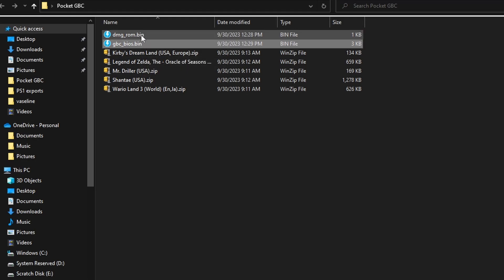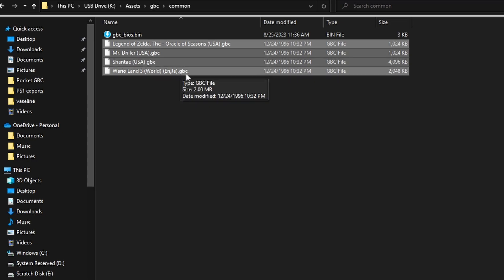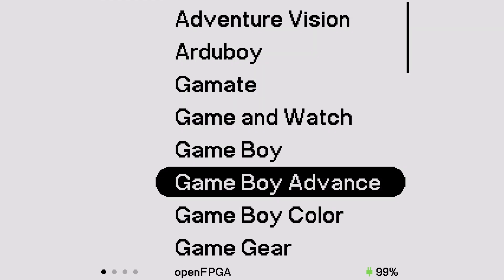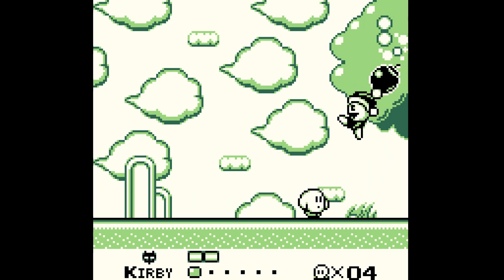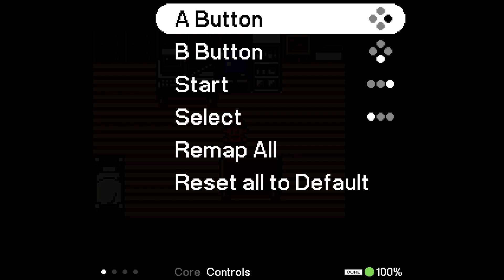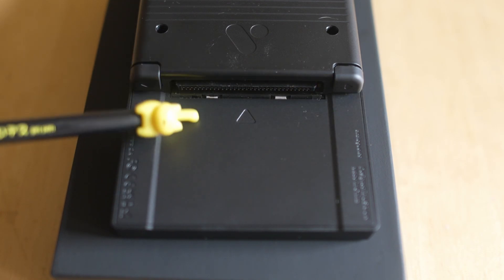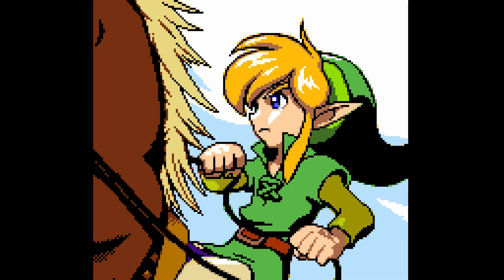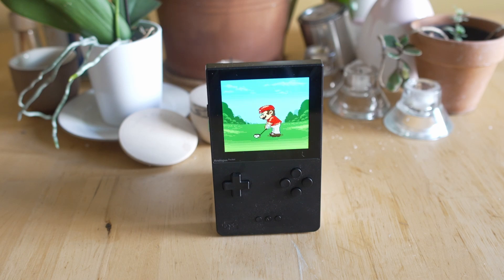Analogue Pocket is the Best Way to Play Game Boy and Game Boy Color! Setup Guide and Review!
Everyone is into FPGA Gaming these days and they either have a MiSTer FPGA or an Analogue Pocket...so lets talk about Analogue Pocket Game Boy and Game Boy Color support! It's a full Analogue Pocket Game Boy setup guide / Analogue Pocket Game Boy Tutorial...retro games style!

I asked, you answered...and I try to listen :) It seems like a LOT of people are interested in the Analogue Pocket and FPGA gaming in general. and a LOT of Analogue Pockets are shipping lately...so here it is! Retro gaming goodness.

And if you have a brand new Analogue Pocket use this Analogue Pocket OpenFPGA setup guide : Analogue Pocket 2023 Setup Guide,  OpenFPGA Guide, Unboxing and Review! The Portable FPGA Handheld!

On this episode of this new series I will do a full Analogue Pocket Game Boy setup guide for 2023 along with a Game Boy Color Analogue Pocket Setup Guide; We will talk about the Game Boy FPGA core, how to get GBC setup on your Analogue Pocket and all the diverse settings you can articulate!

Analogue has been making FPGA gaming devices for a while now with an FPGA Super Nintendo, FPGA Sega Genesis and now FPGA Analogue Pocket...but its the Analogue Pocket that seems like the retrogaming hidden gem as who doesn't want portable FPGA gaming!

The Analogue Pocket Gameboy Emulation how to /  setup guide should get you started with your new hardware, get all the Analogue Pocket Arcade, console and handheld cores installed and updated and much more! And if you have any questions I am happy to help!

Because there are some serious Gameboy Advance hidden gems for you to play!

VGE